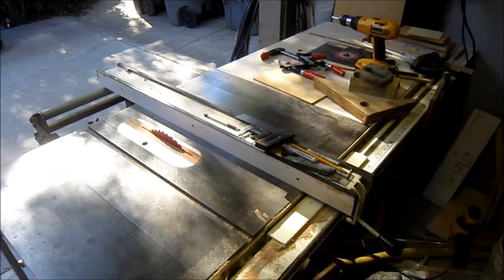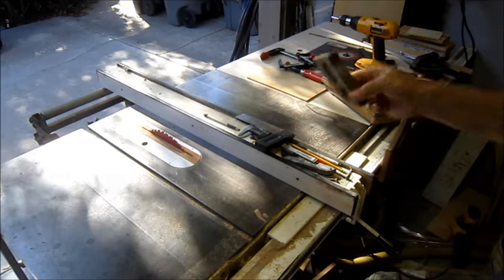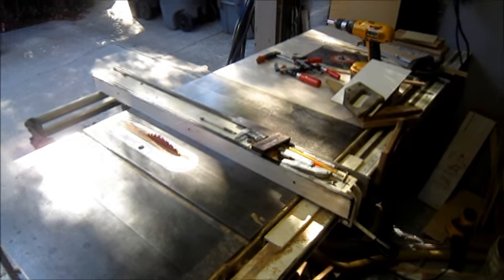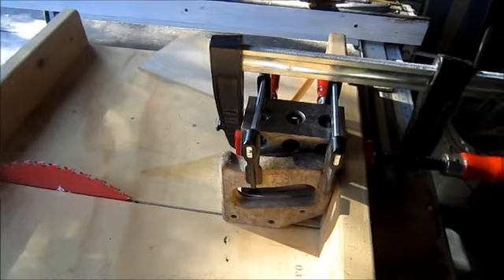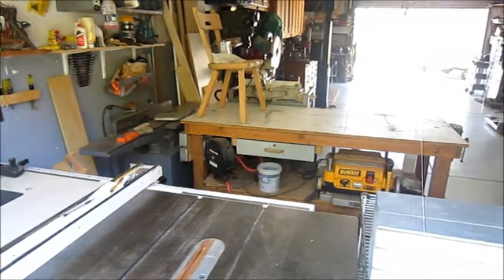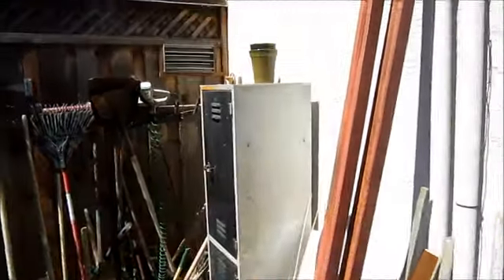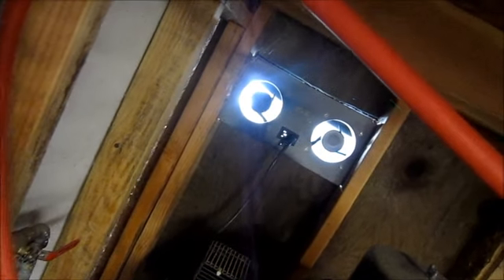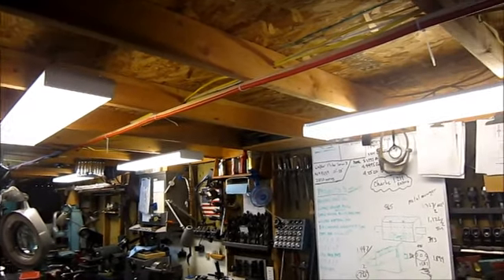Quickie 32 Shop Time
Sunday/Monday in the shop, hope you enjoy!